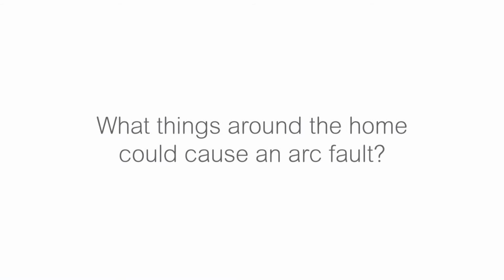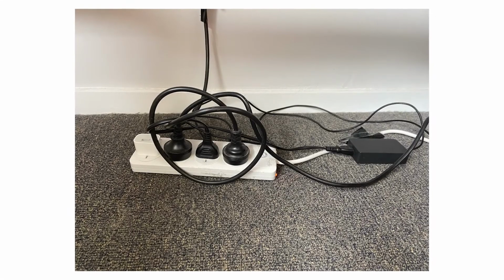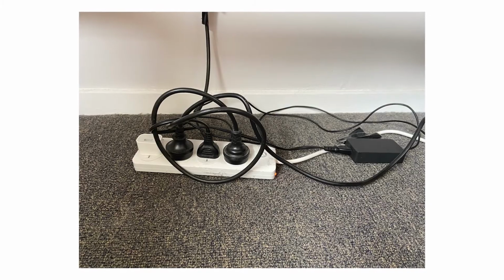Ask a sparky! AFDDs and Switchboard Upgrades | PDL by Schneider Electric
What is an AFDD and what does it do? How much does a switchboard upgrade cost and how long does it take? Find out from registered electrician Carey from MB Electrical, as he answers common safety questions in our 'Ask a Sparky' series for home owners, renovators and those going through a new home build.